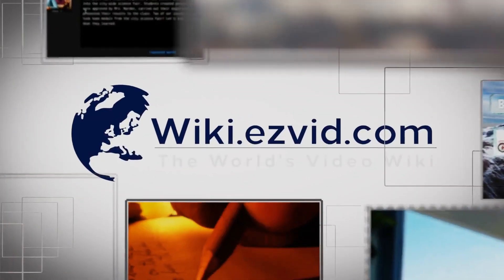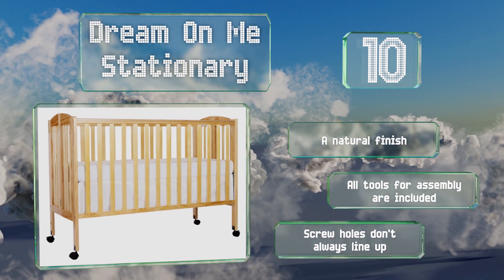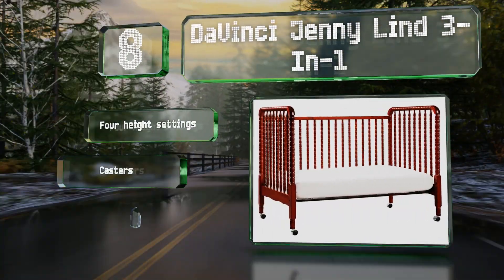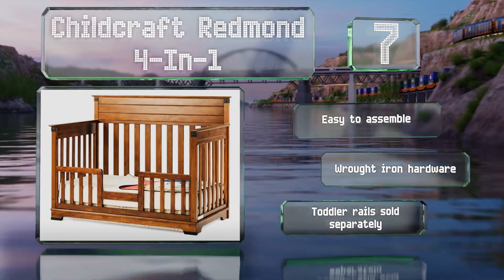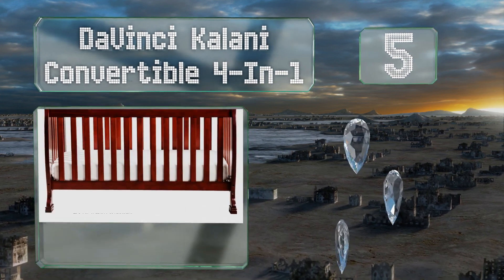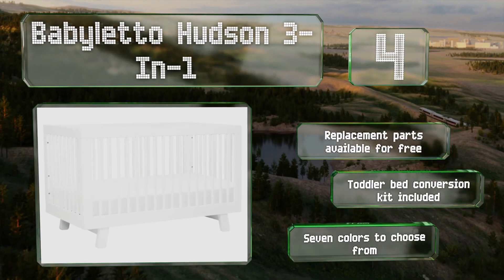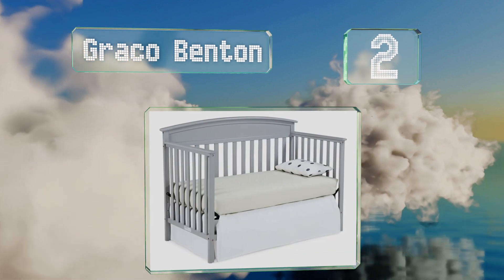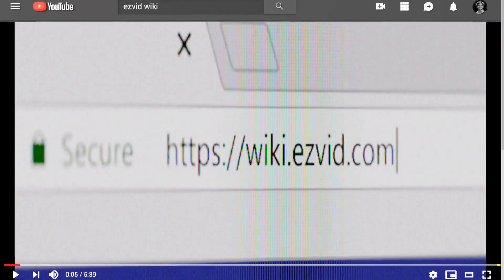10 Best Cribs 2020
Our complete review, including our selection for the year's best crib, is exclusively available on Ezvid Wiki.

Cribs included in this wiki include the childcraft redmond 4-in-1, davinci kalani convertible 4-in-1, delta children canton, delta children portable, graco benton, dream on me stationary, pod 2-in-1 convertible, davinci jenny lind 3-in-1, babyletto hudson 3-in-1, and stork craft portofino.